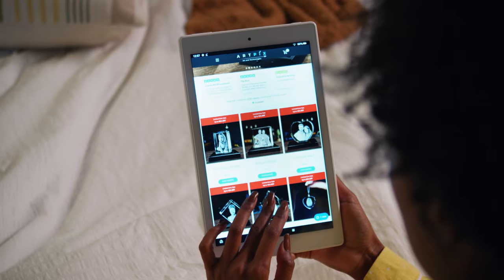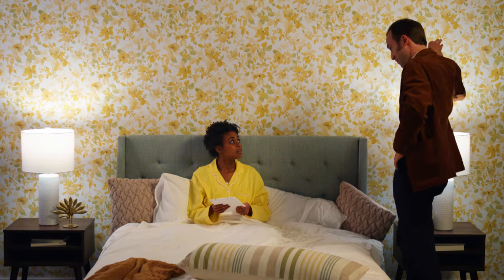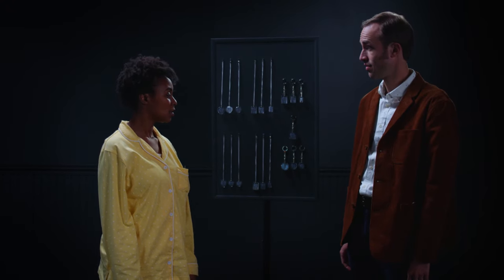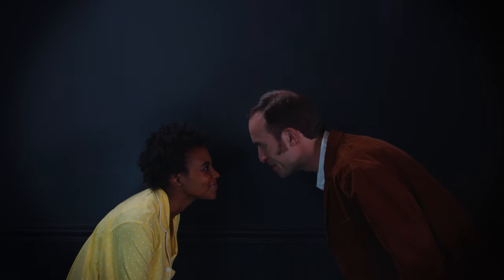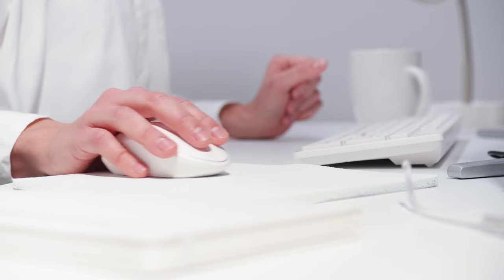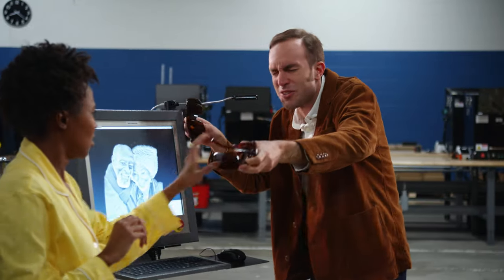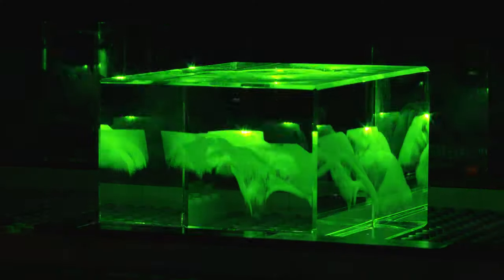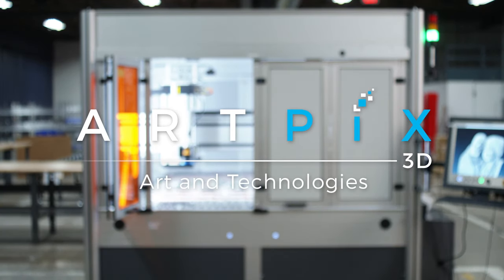ArtPix 3D | We create masterpieces that capture any heart!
Every single day we do our best to make your cherished memories alive and keep the best emotions. We appreciate each positive review on TrustPilot and every favorable comment on social media We are passionate about making it effortless to design a customized gift for every occasion like a wedding, an anniversary, Mother's Day, Christmas, or any other special moments of your life.